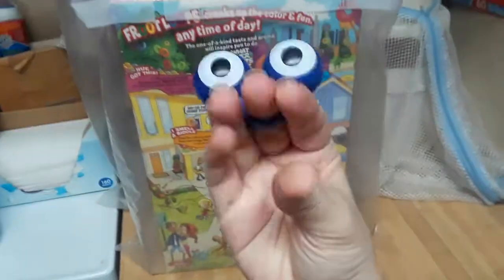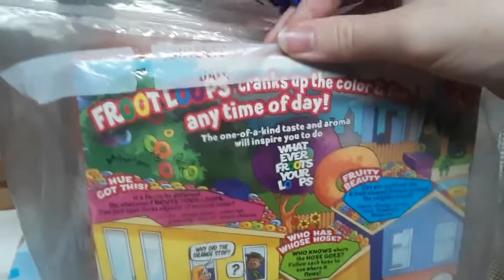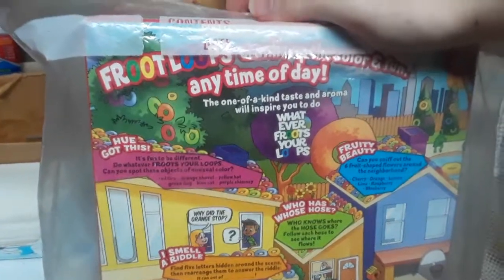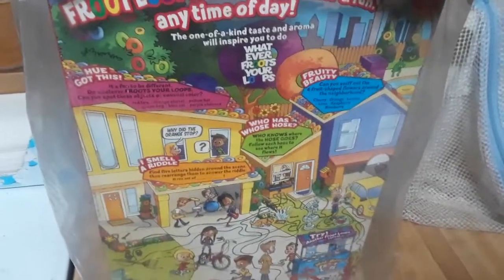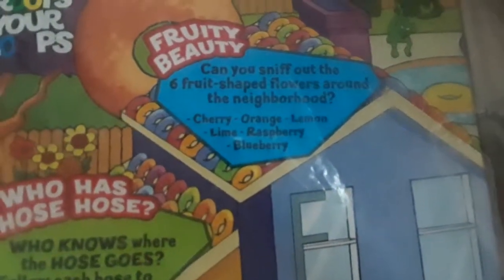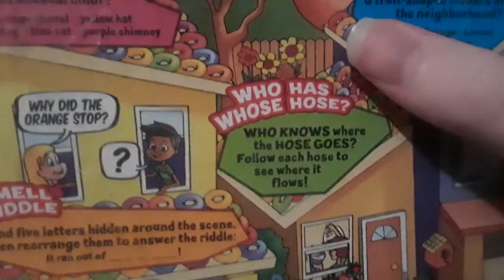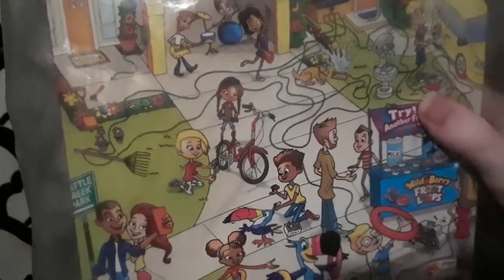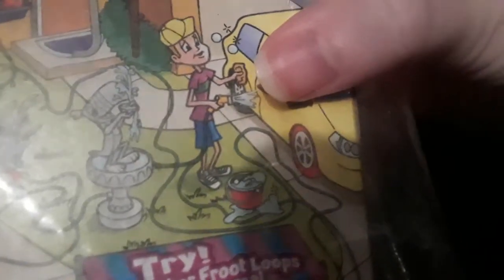Fruit Loops Pt 1 ~ Cereal Box Reviews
The back of this box is crazy full of stuff to analyze!

I had to cut it short, but wasn't up to waiting for them to render if I put it together so this is in 2 parts.